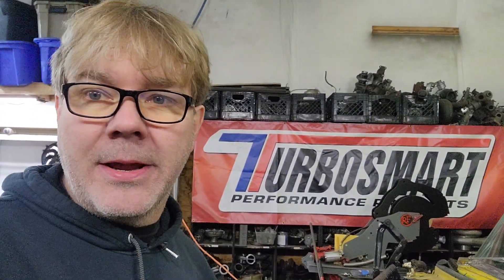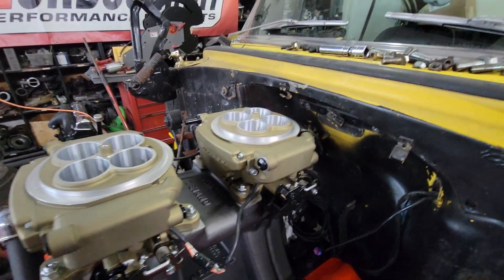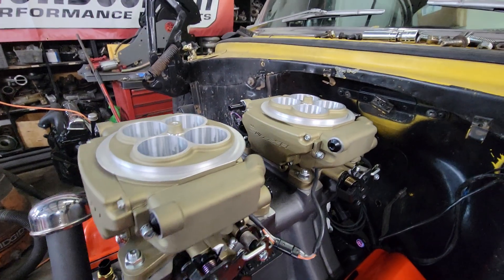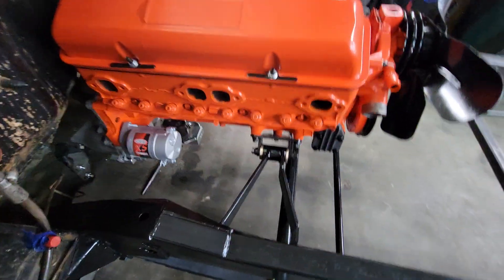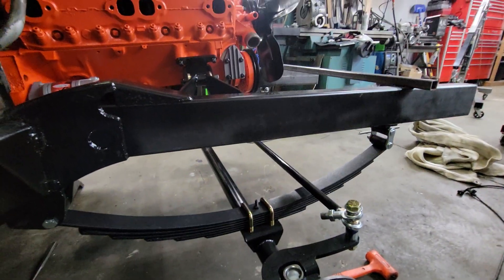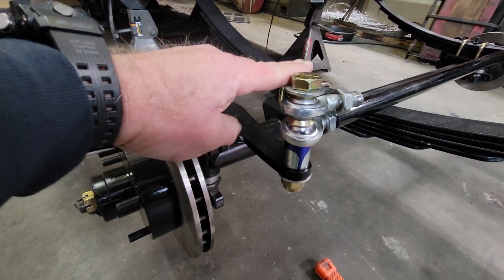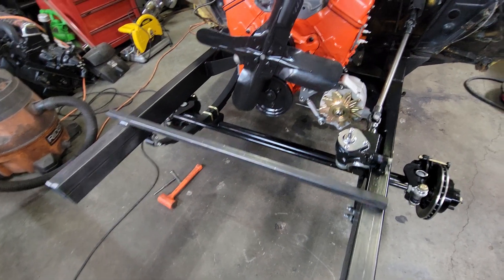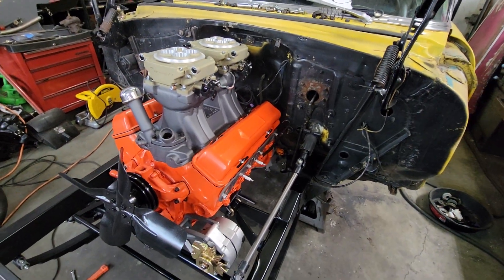56 Chevy Twin Turbo Project...The Small Block Is In!